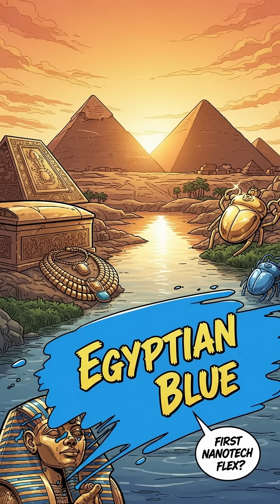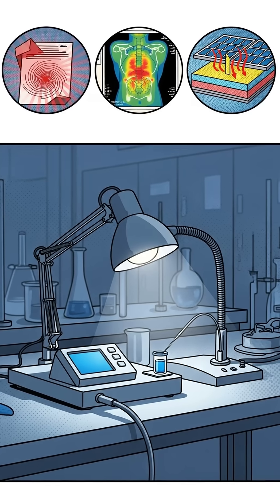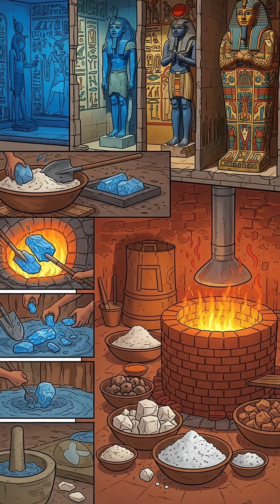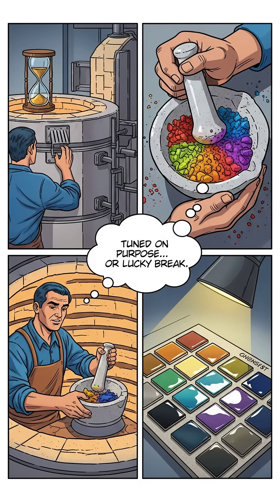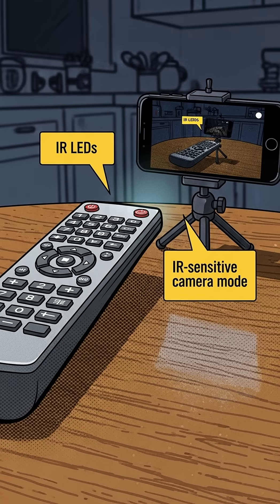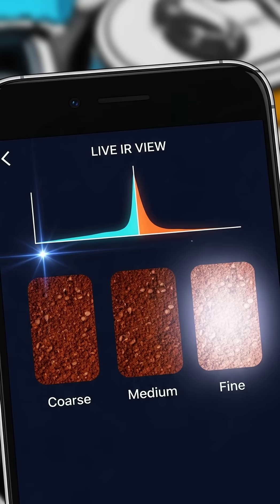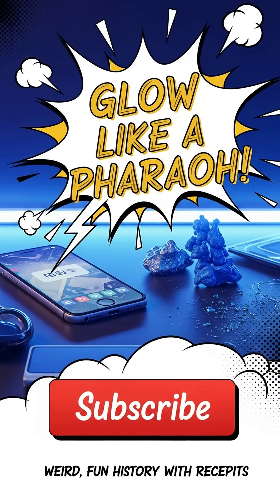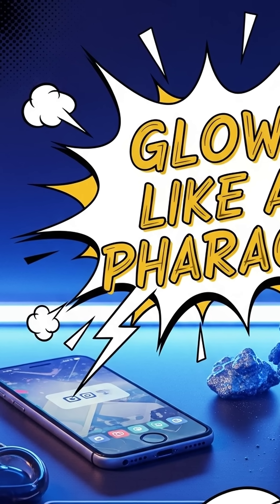Did Pharaohs Hack Nanotech The Wild Science of Egyptian Blue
Ancient “nanotech”? Yep. Egyptian Blue—made from sand, limestone, copper, and alkali—does something wild: under visible light it emits infrared luminescence, the same behavior we exploit in modern nanomaterials for imaging, security inks, and energy tech.

In this quick, fun breakdown, we explain how artisans cooked this crystal pigment, why its IR glow depends on crystal size, and how a simple DIY camera test could show whether finer grains glow brighter. Was that glow an intentional feature or a lucky by-product of great craftsmanship? Watch, laugh, learn.